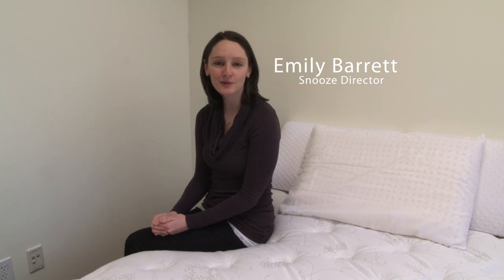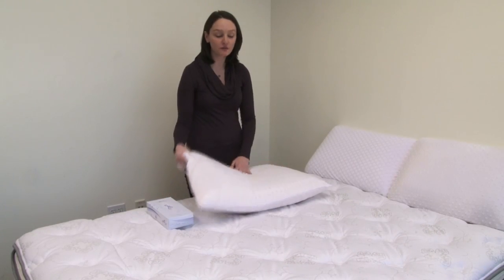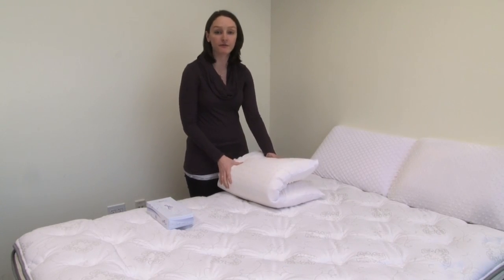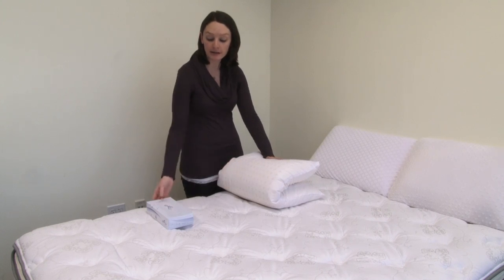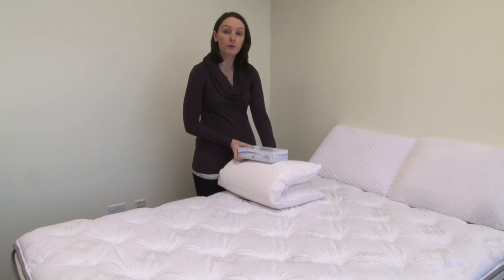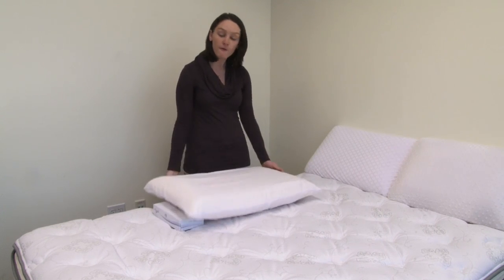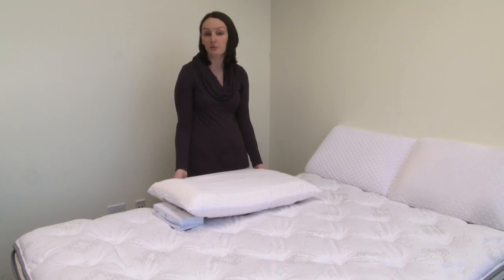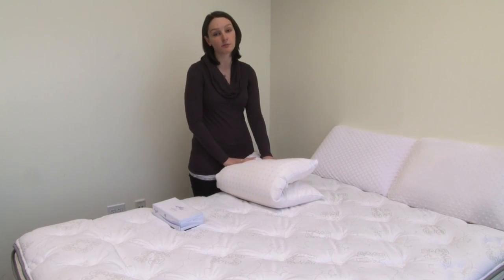Sleepy's Snooze News: The Pillow Test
Video 3
Emily Barrett Sleepys Snooze Director Gives You Advise When Its Time To Buy A New Pillow.